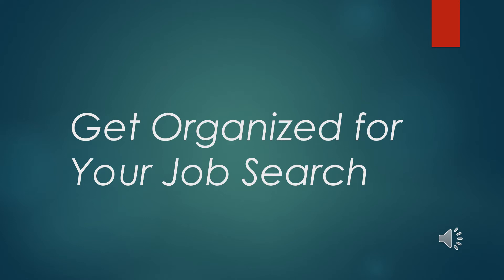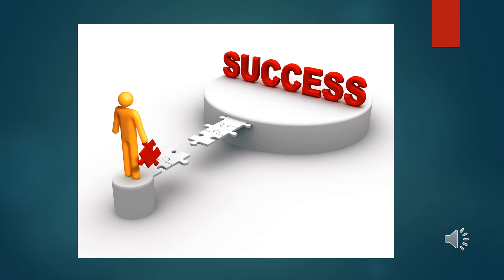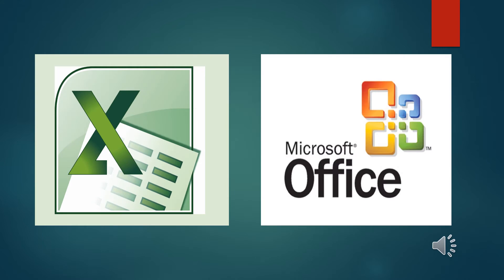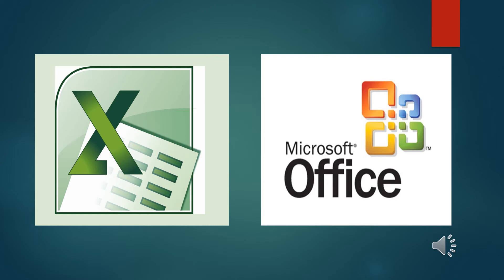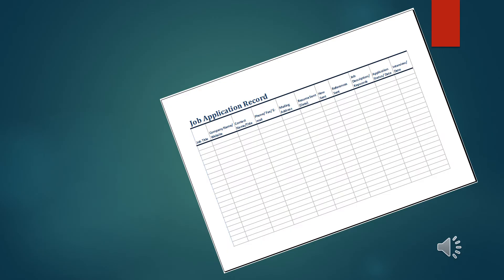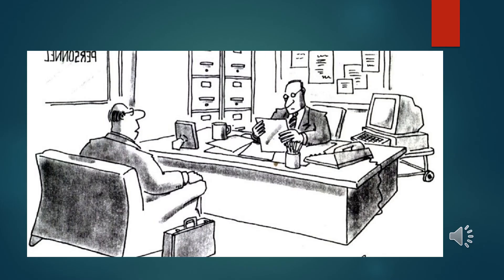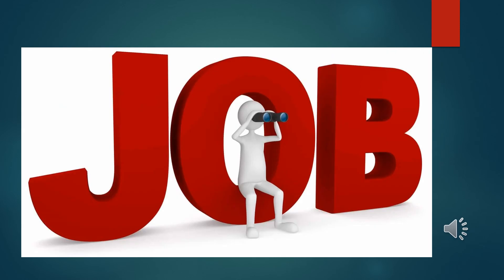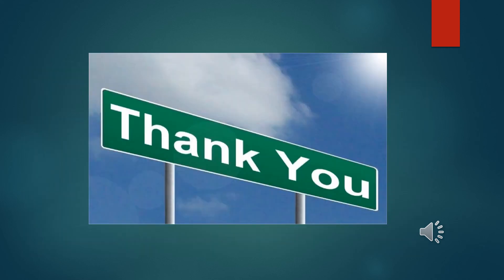Get Organized for Your Job Search